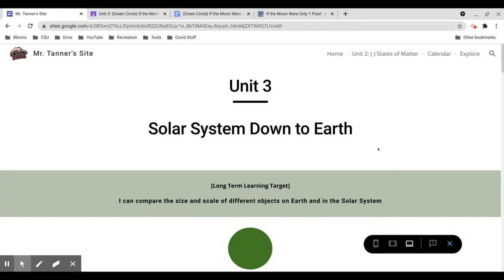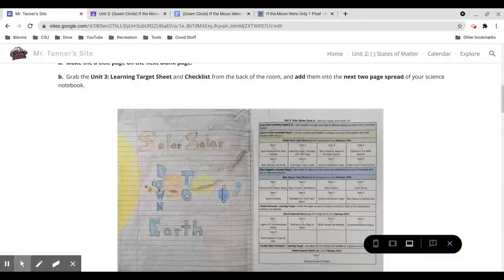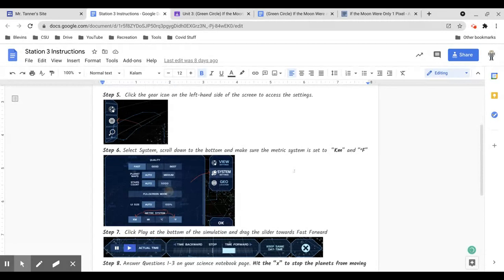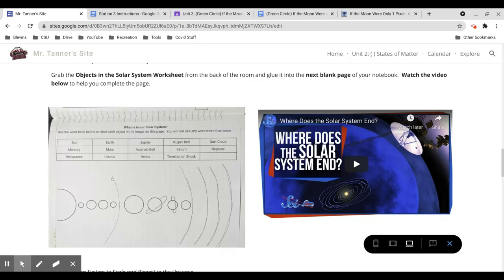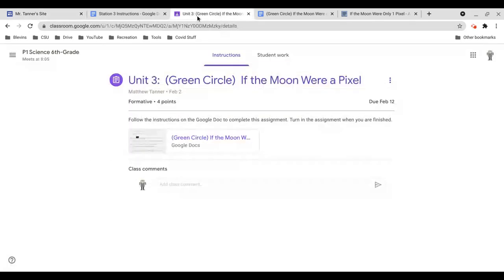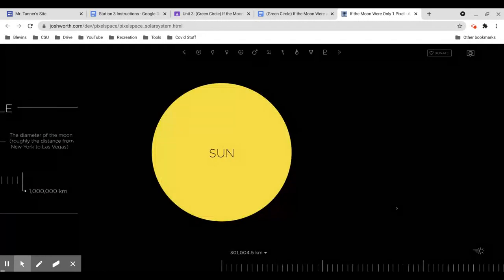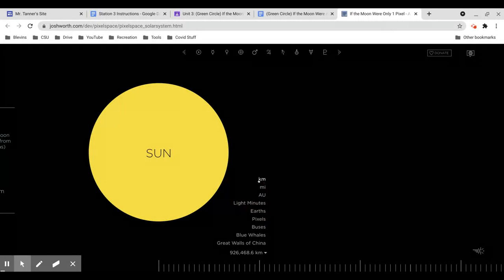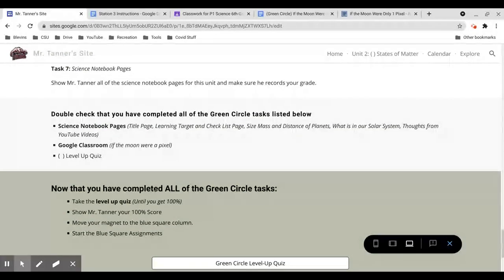Unit 3: Green Circle Video Walkthrough